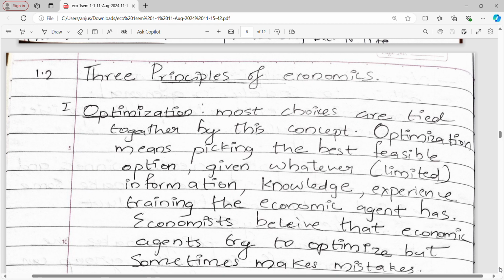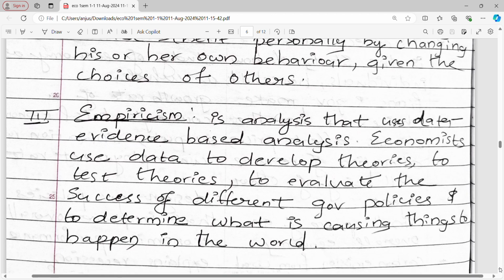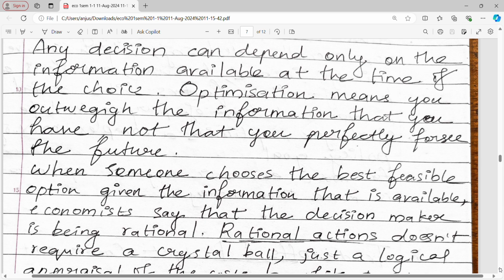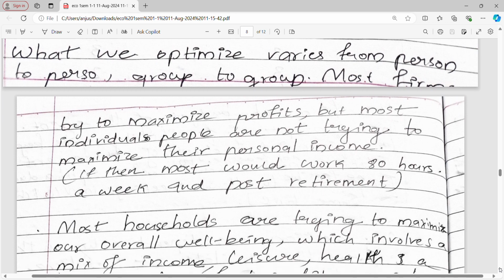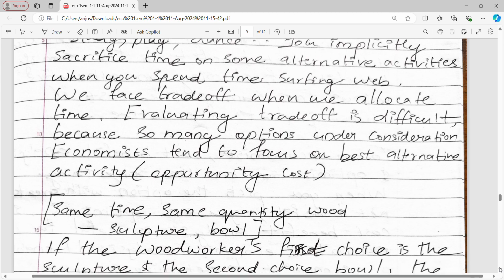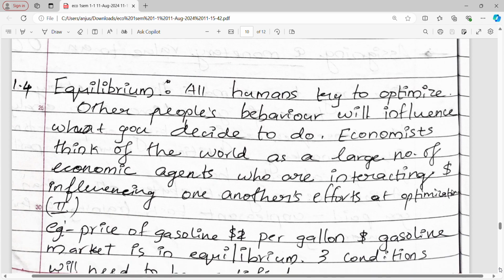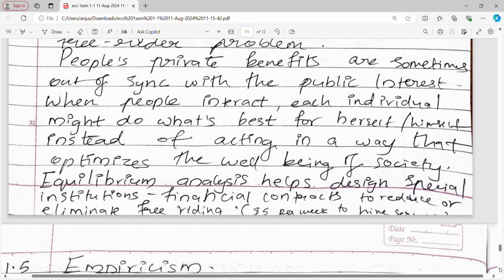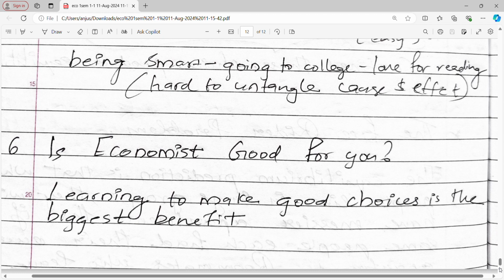Microeconomics | Chapter 1(2/2) | Sem 1 | Eco major | DU | Gate, Jam , CUET PG | Daron Acemoglu